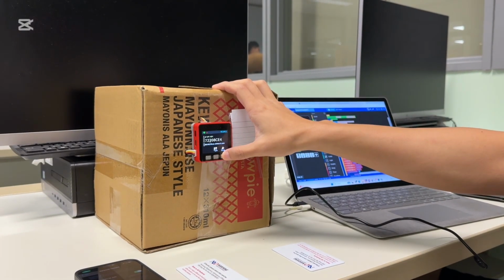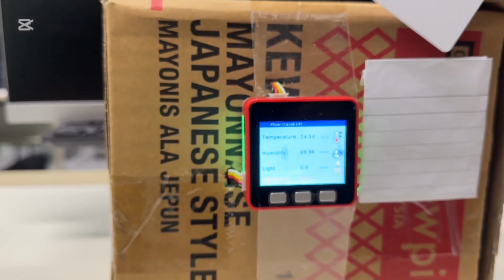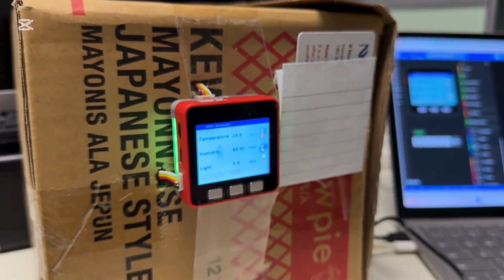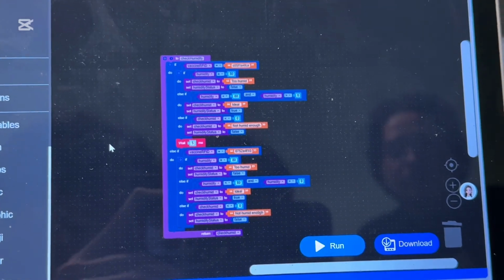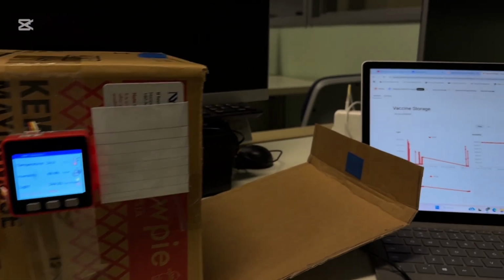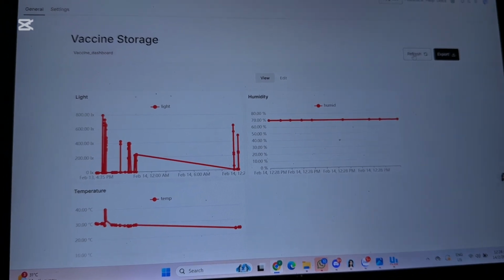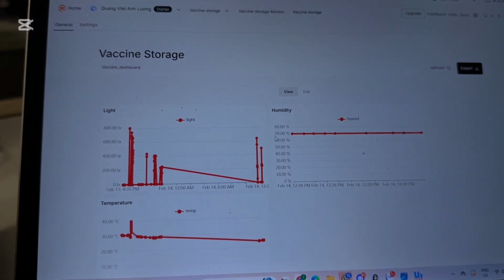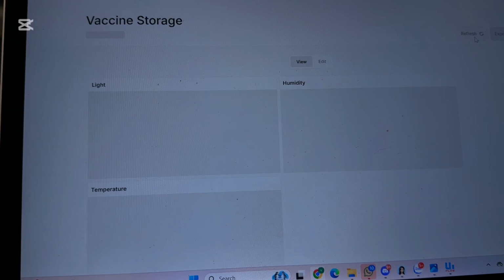Vaccine storage using M5Stack